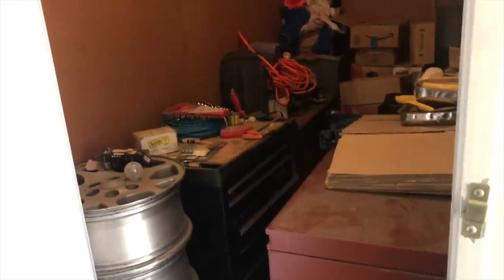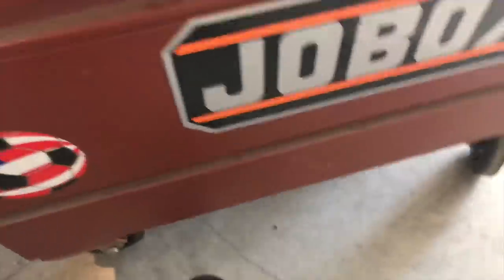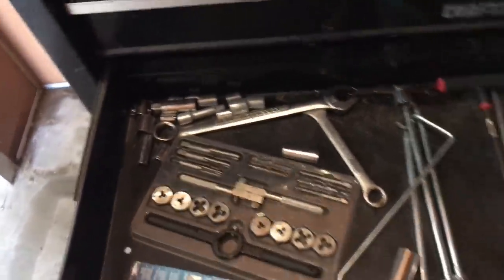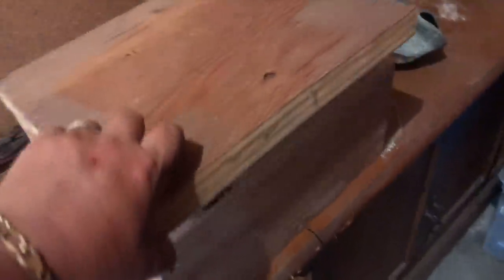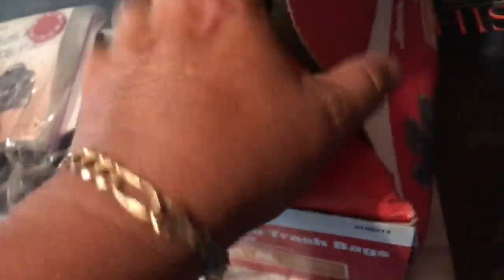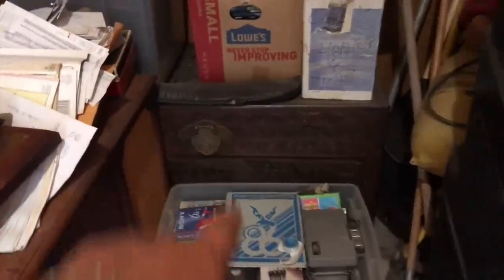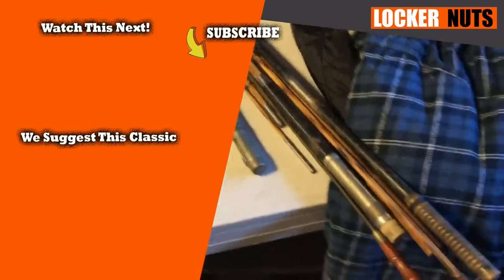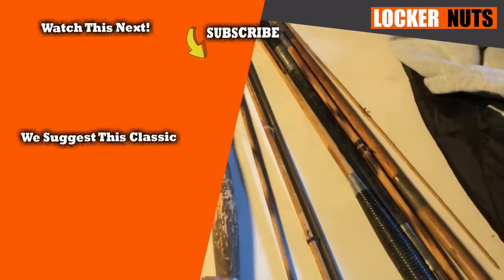What's in the BIG TOOL BOXES from the $550 locker I bought at the abandoned storage auction?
Everyone at the auctions was talking about the unit afterwards, because the big tool boxes caught everyone's curiosity.

After selling the prior locker at the flea market, I headed straight to the facility to clean out this locker. It was a long day, and it was a hot day, with temperatures well over 100°.

What was in the tool boxes? What else was in the locker? Come along with us for another storage locker adventure, and get a taste of what makes us Locker Nuts.